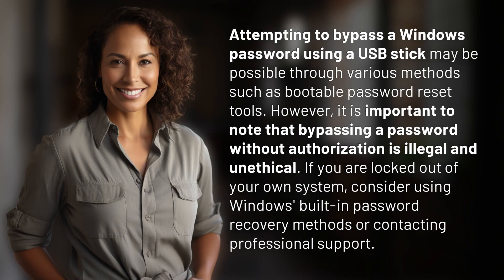Can you bypass Windows password using a USB stick?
Unlock Windows Password with USB Stick: Legal or Not? 👉 Windows Password Hack 👉 Learn about the controversial method of bypassing a Windows password using a USB stick and the ethical considerations surrounding this practice.

Laura S. Harris (2024, May 16.) Can you bypass Windows password using a USB stick?
    🌐 AskAbout.video